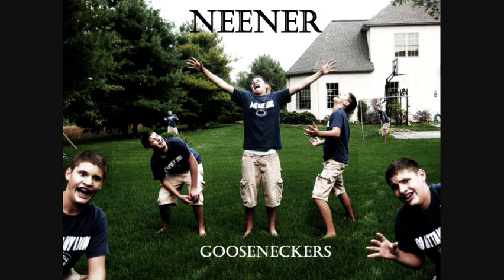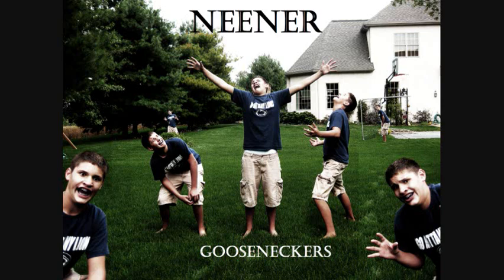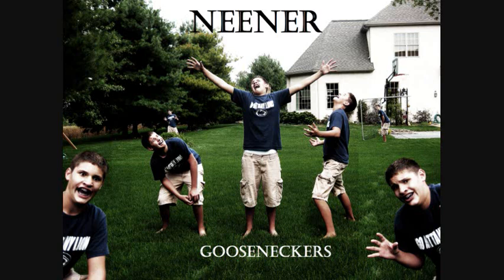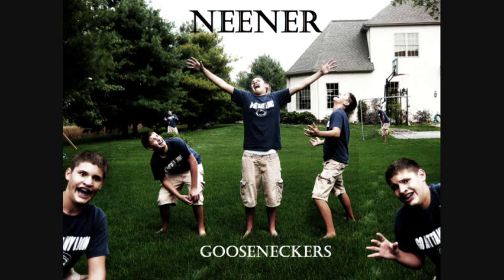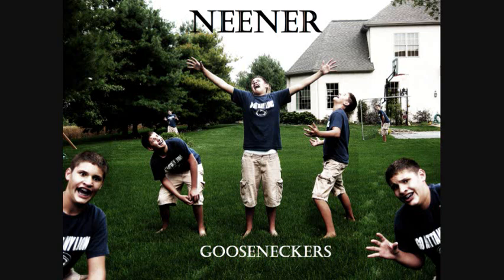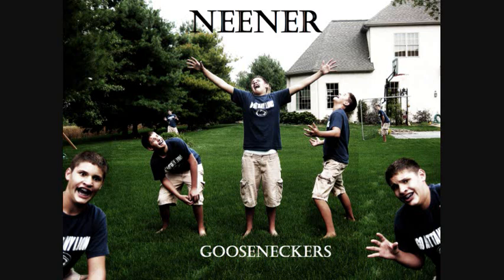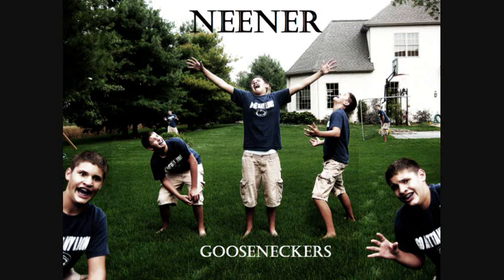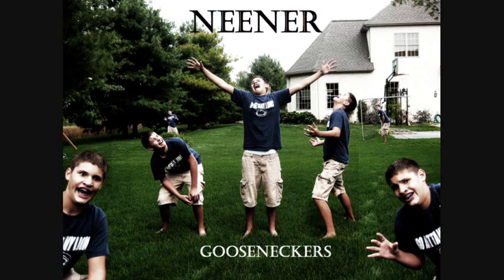03 "Vans Box of Drawings" Neener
The third song off of the album "Gooseneckers"